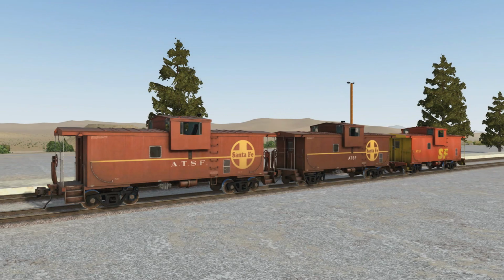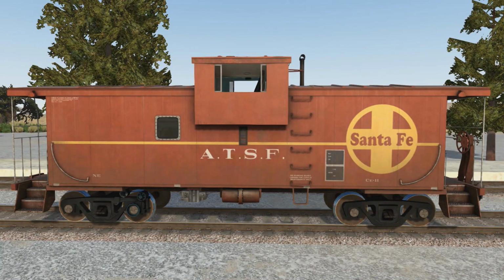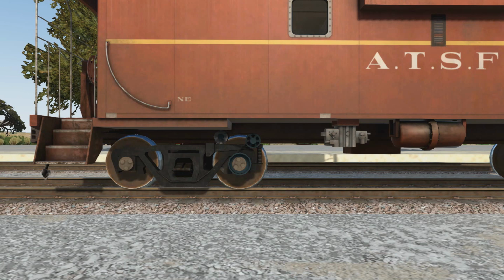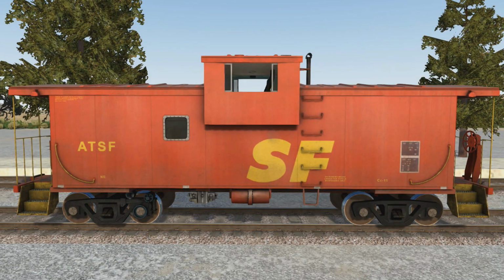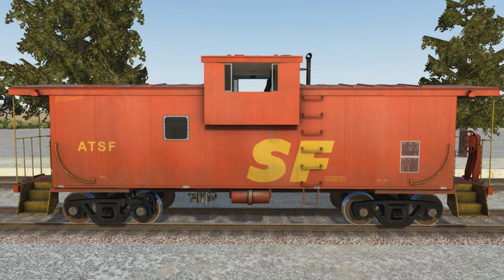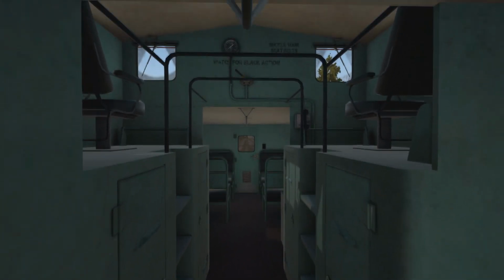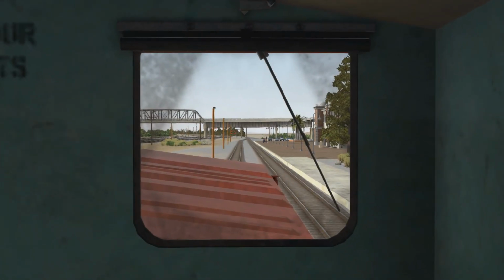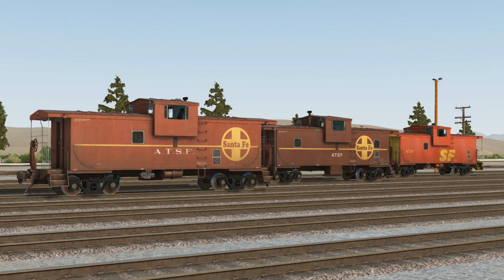Run 8's Santa Fe Ce-11 Caboose Pack: A Review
We'll take a look at Run 8's other caboose offering, the Santa Fe Ce-11 cupola caboose!